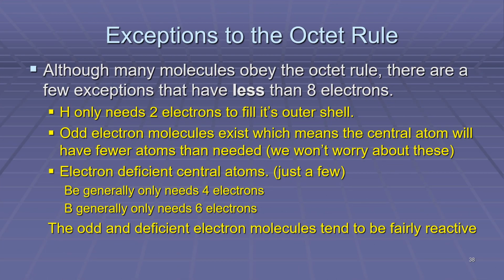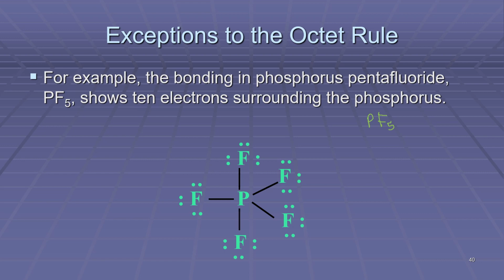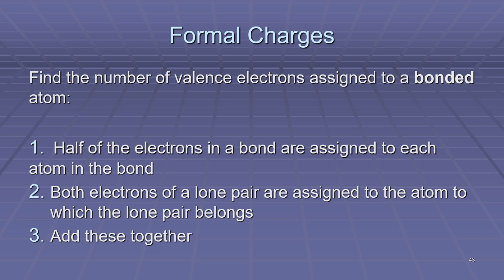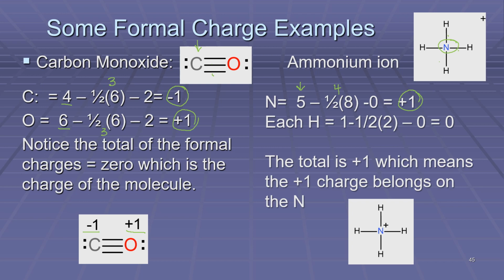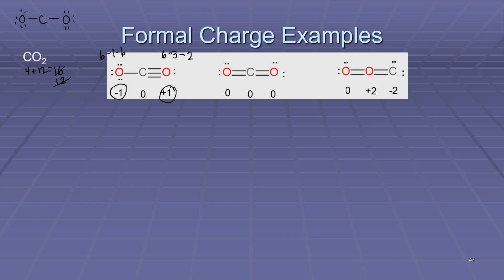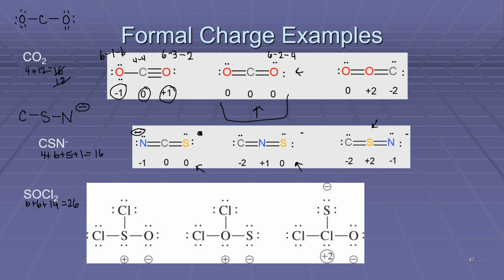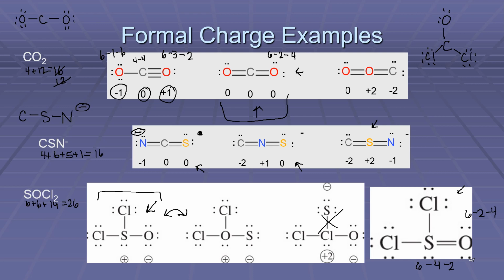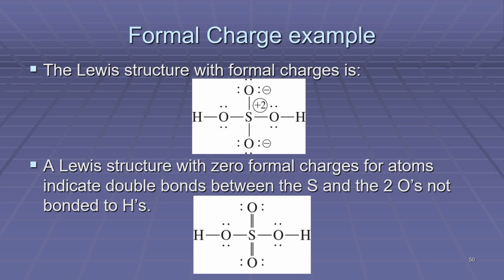Chapter 7 narrated 38 50